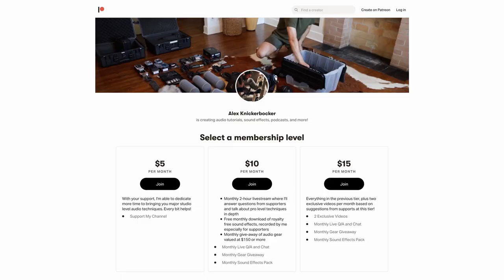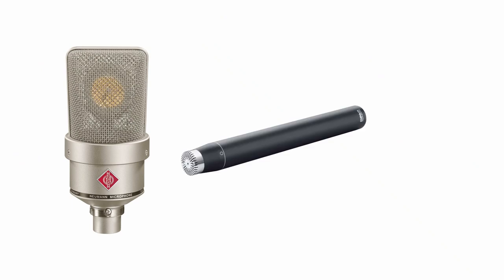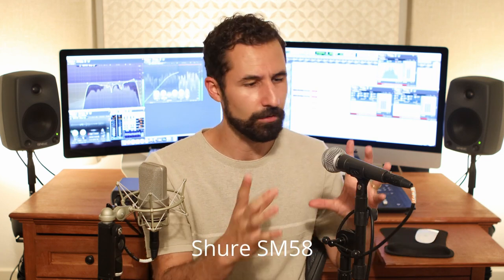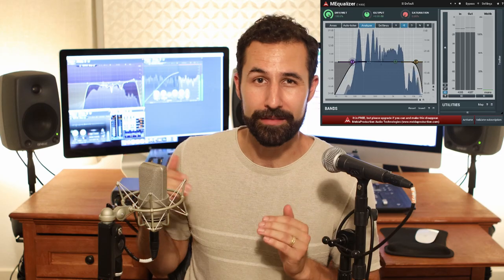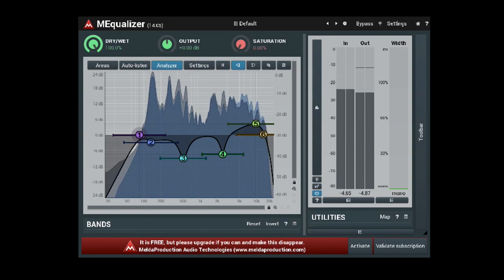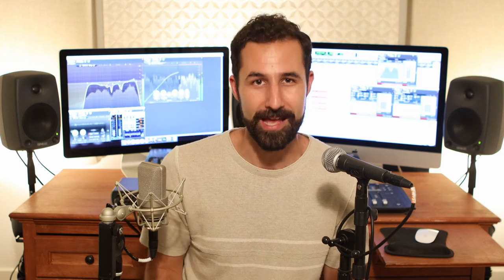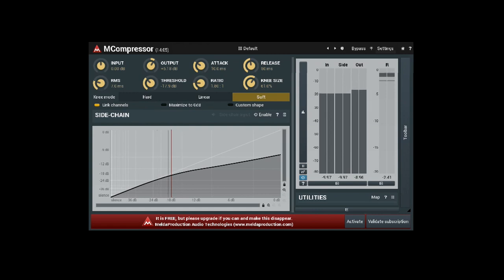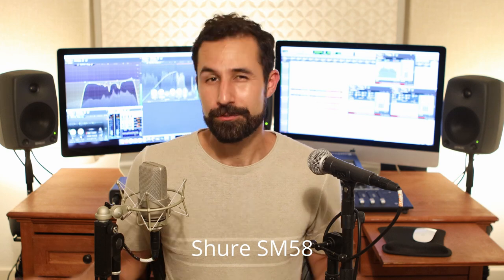How to Get Professional Podcast Audio on a Budget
You don't need expensive gear or software to record great audio. Learn how to get professional quality audio with a $100 mic and free plugins!

Featured Gear:

Shure SM58